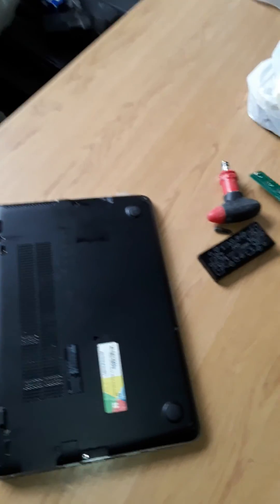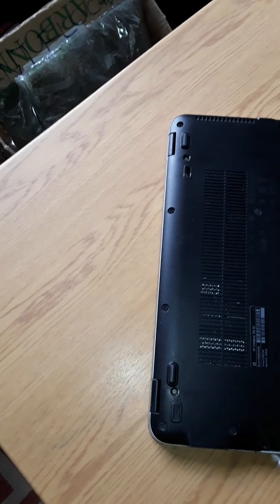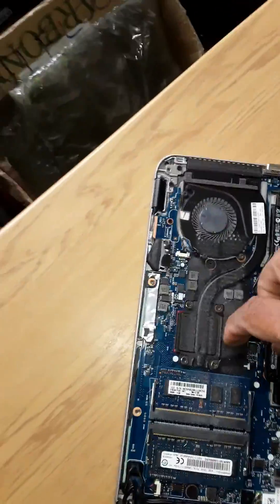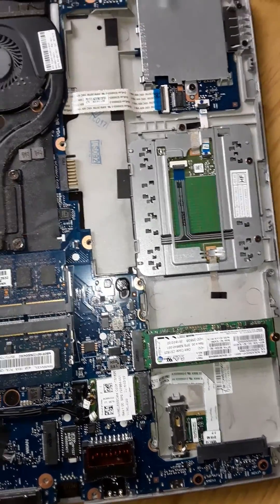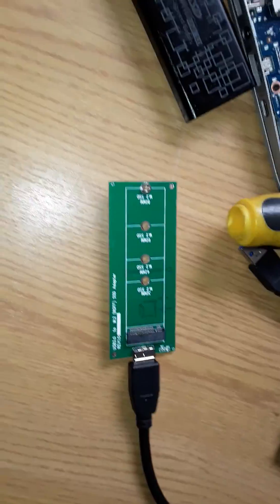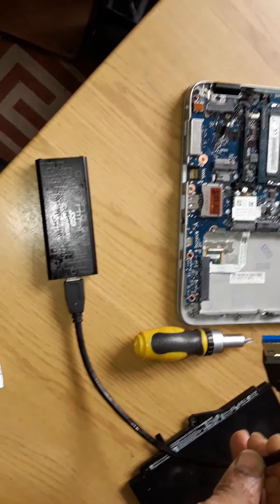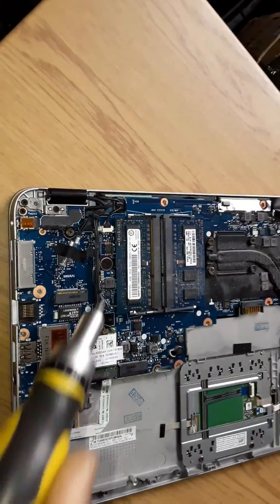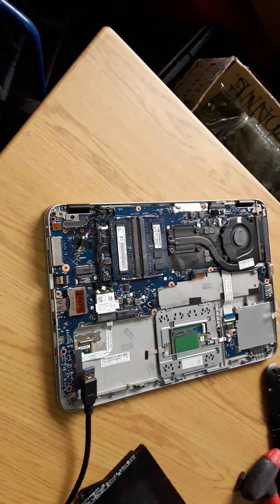Hp elitebook 725 battery removal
How to remove and replace a battery and solid state memory from a ho 725 laptop